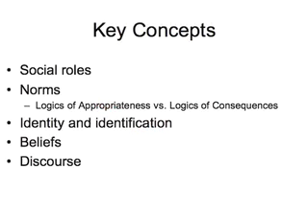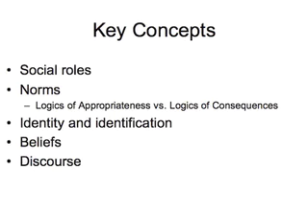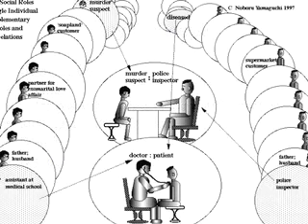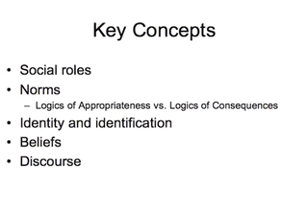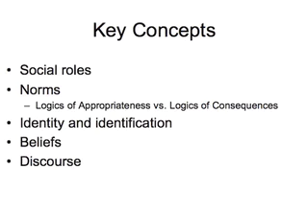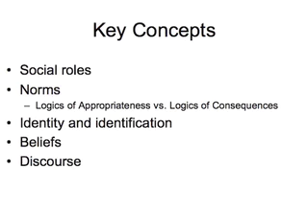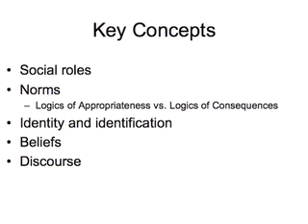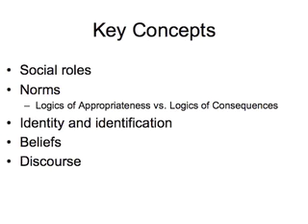Intro to Constructivist Theory, pt. 2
A lecture I recorded for "Introduction to International Politics" on Constructivism. The short supplement on typifications is best viewed before this series.

Warning: if you have taken--or will take--one my introductory classes, these videos will produce a strong sense of déjà vu.